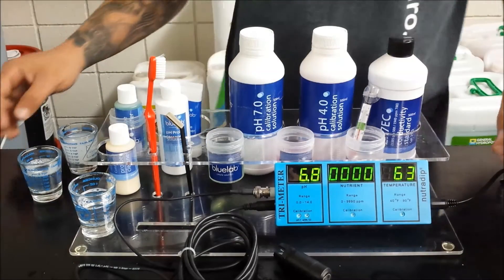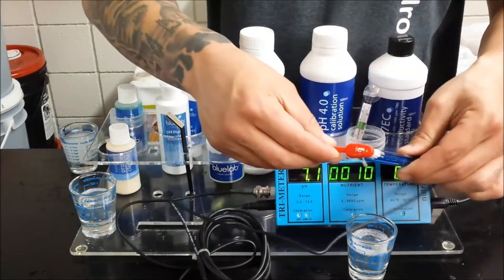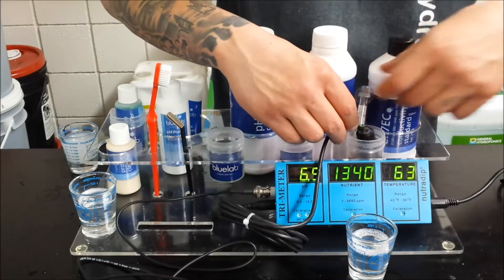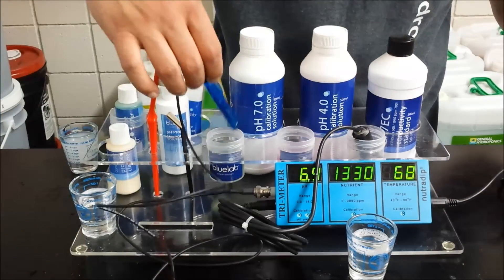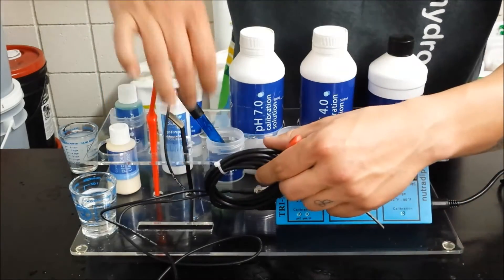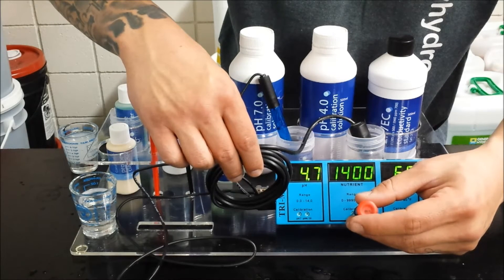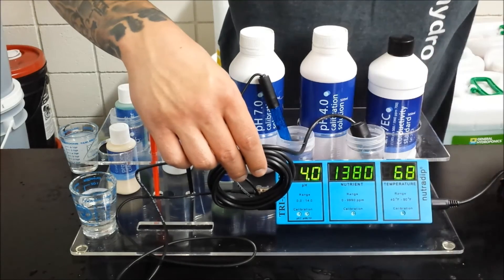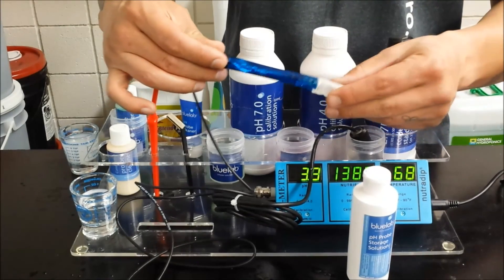Tri Meter Calibration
The proper way to clean and calibrate your Tri-Meter.